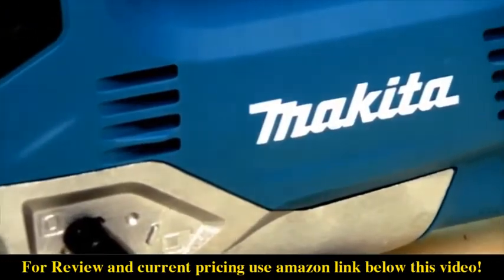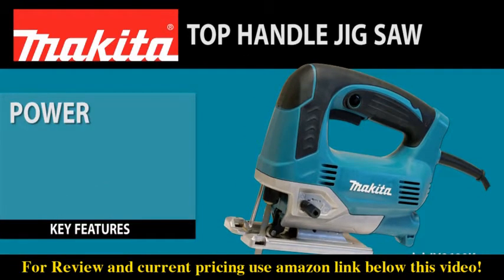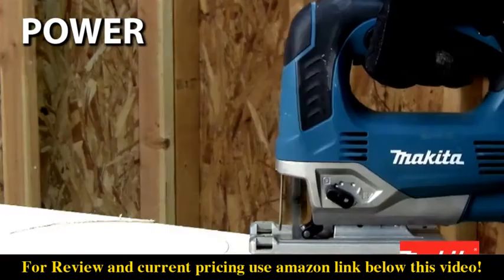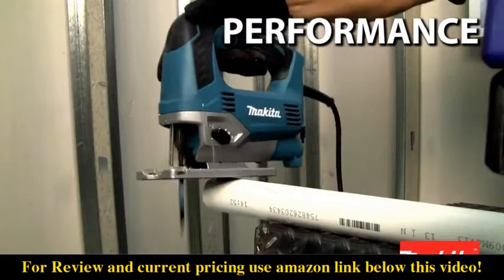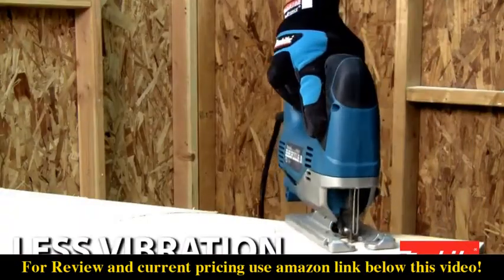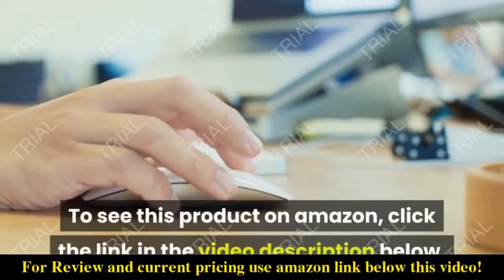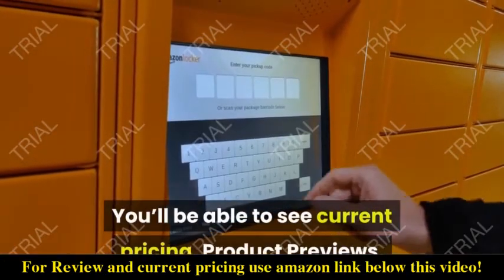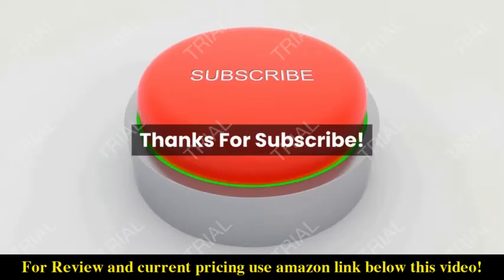Review Makita JV0600K Top Handle Jig Saw 2021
Check the price or purchase in the

6.5 AMP motor and 3 orbital settings plus straight cutting deliver faster and more accurate cuts in a variety of materials
Variable speed control dial (500-3,100 SPM) enables user to march the speed to the application
Through-the-body dust port for use with a vacuum provides efficient dust management
Counterbalance system for reduced vibration
Tool-less blade change system for fast blade installation and removal